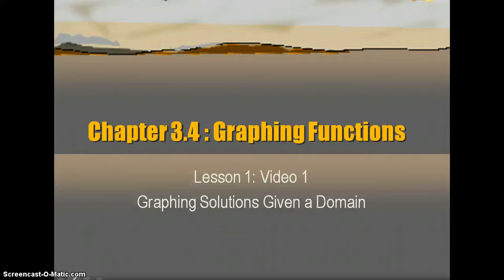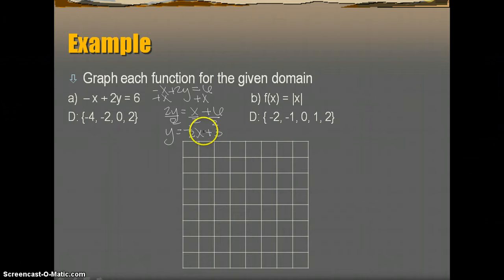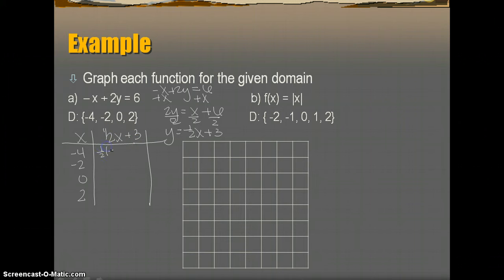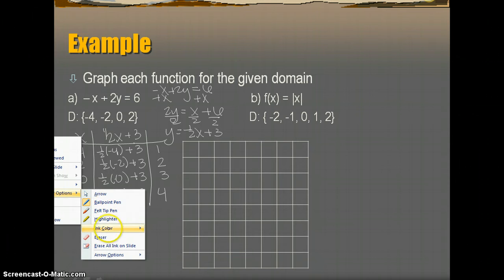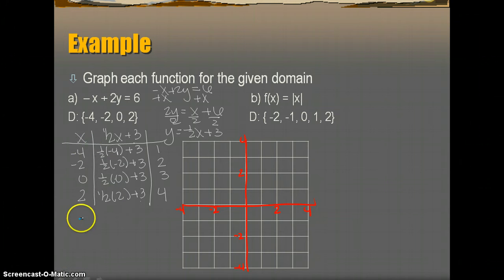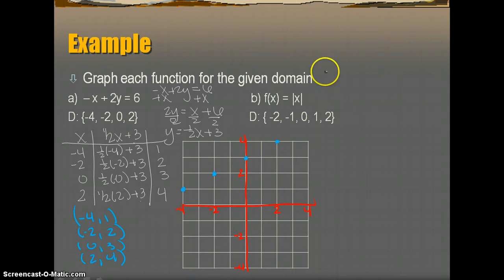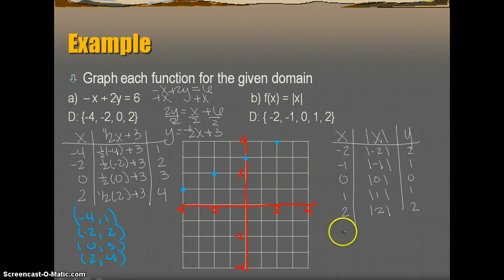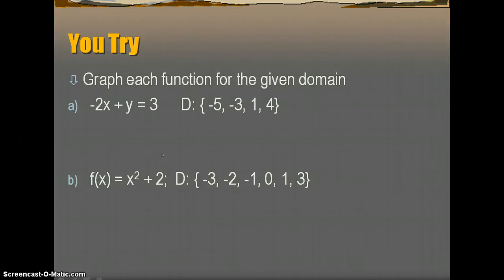Graphing Given a Domain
Graphng a Given Domain